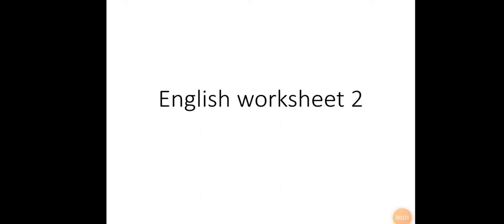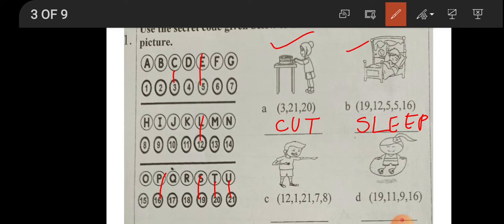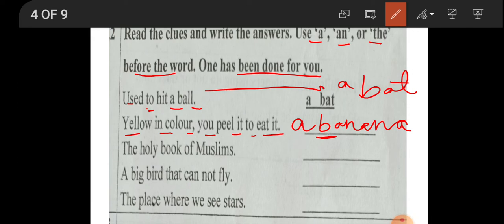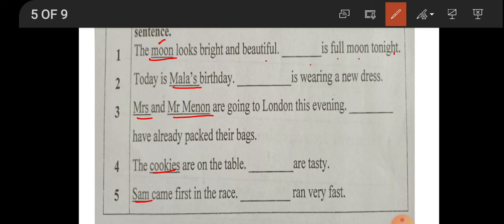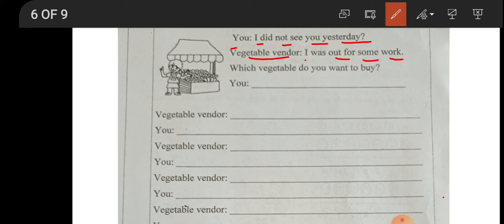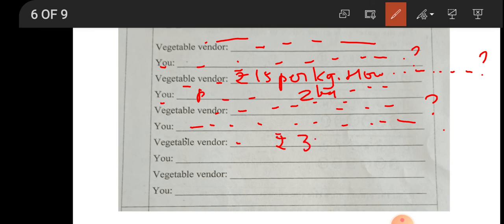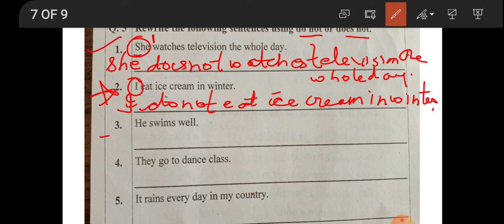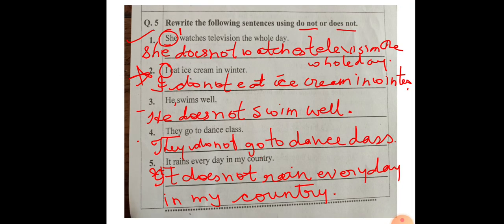ENGLISH WS 2